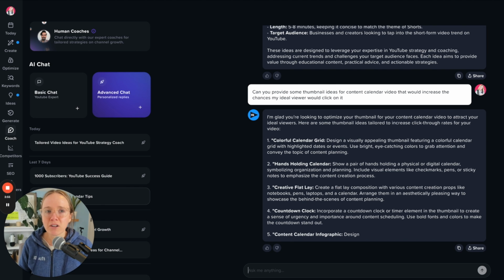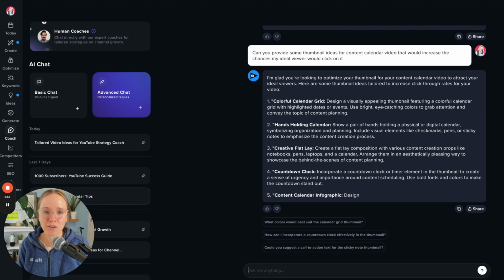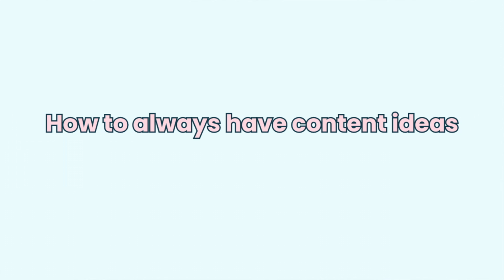Create a Content Calendar that's SIMPLE and EASY to Implement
Most people fail at their content calendar but it's over complicated. My simple content calendar is how I'm able to consistently show up week in and week out.

A major content marketing tip I can provide is often times less is more. An easy content calendar can still generate leads! Here's how I plan my content calendar.

Trena Little is a YouTube strategist who is focused on helping online businesses, online coaches and course creators use YouTube marketing for lead generation and more sales.